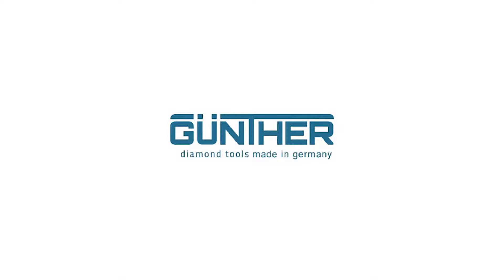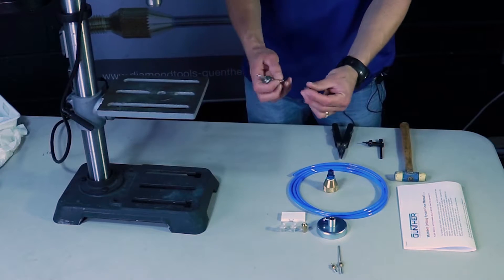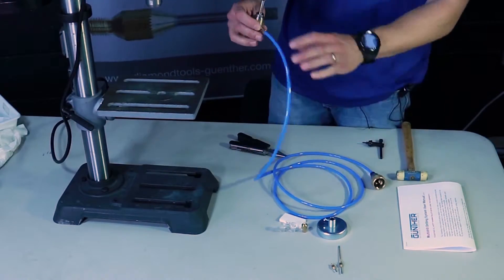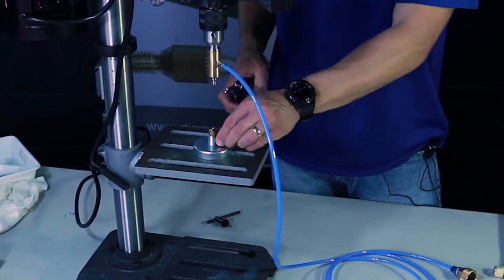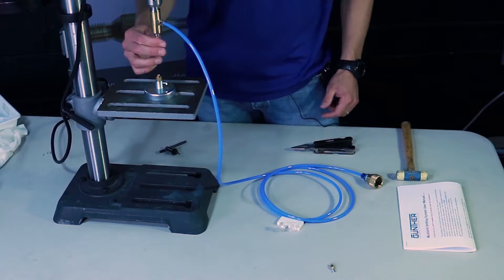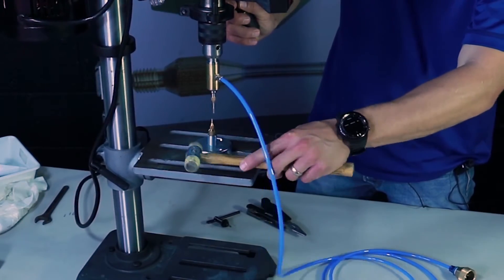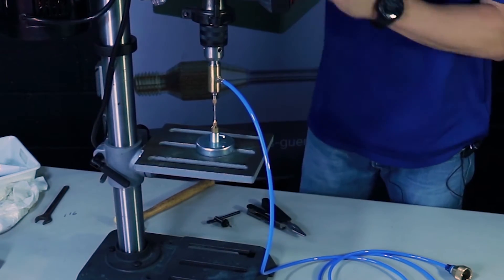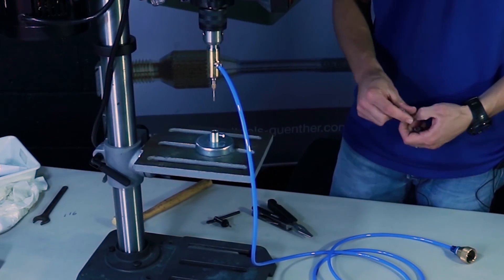Gunther Multidrill Setup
On this tutorial were going to show you how to setup your Multi-drill System
Our Multidrill System Startup Kit converts any standard drill press into a water cooled diamond core drilling system for precious and semiprecious gemstones, glass, ceramics, and metals. The patented drill spindle fits into the chuck of most drill presses and feeds water from a water source through the center of our core drill bits. The water cooling system continuously removes debris for fast controlled drilling. It also controls temperature at the bit to get the maximum life out of each bit and protects your material from overheating.